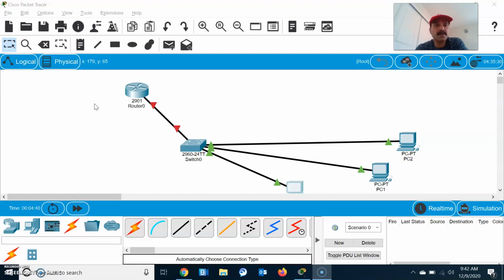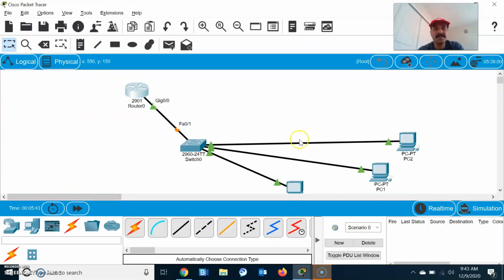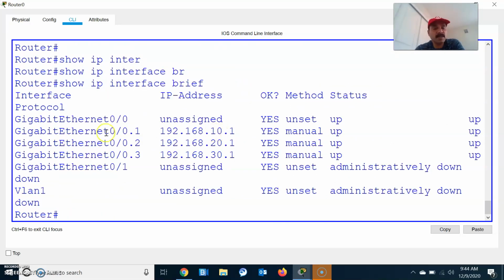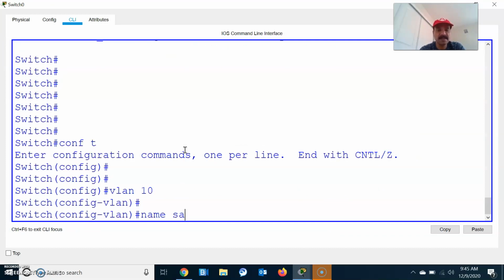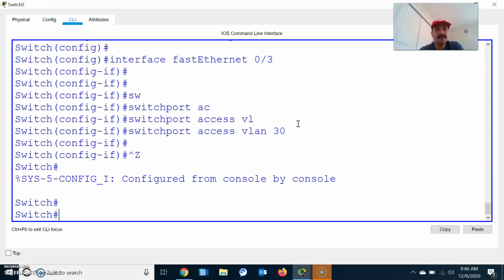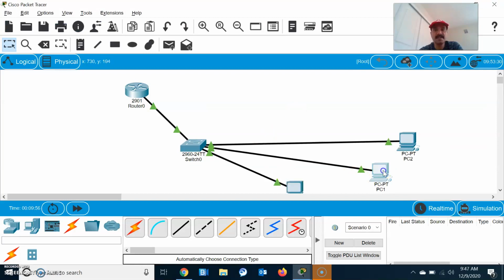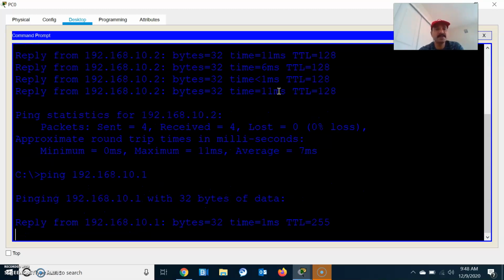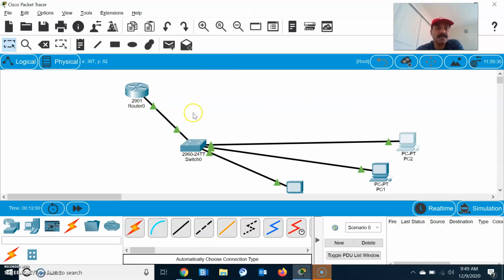Router on a Stick Configuration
This examples describes the Router on a Stick Configuration

It is a router that has a single physical or logical connection to a network

For the purpose of intervlan routing we will use this Router on a stick

Since the router has a single physical connection , we will create logical multiple sub interfaces on a router for the individual different vlan's on a router

Switch connected to a Router we need to configure as a trunk port